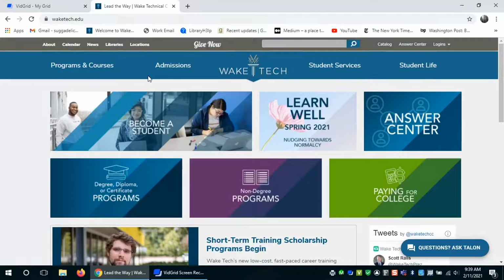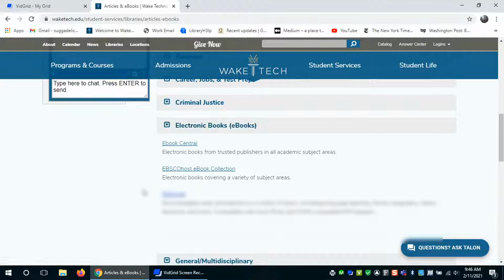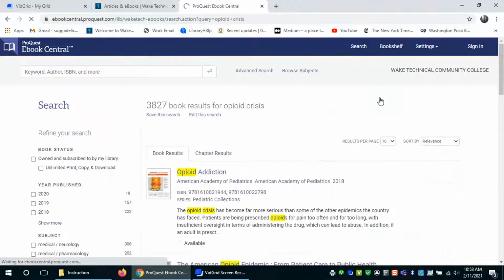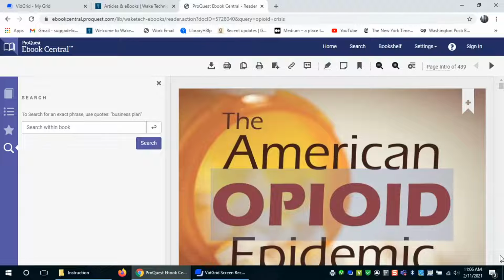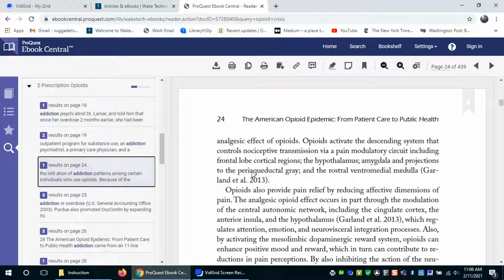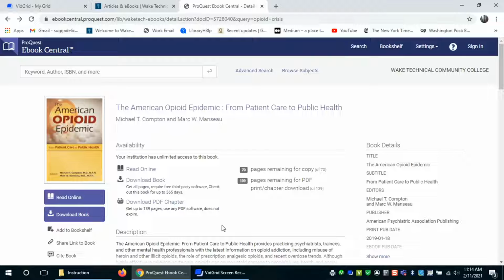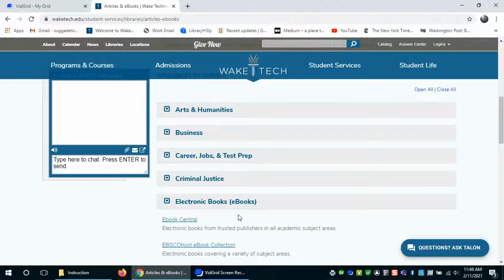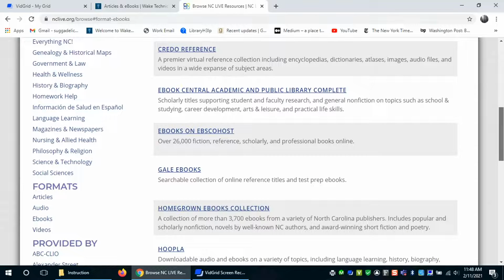eBooks Find & Download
This video is for all Wake Tech students, faculty, and staff. It will provide a step-by-step process for finding and using the college's eBook databases, for online reading or downloading eBooks to your device.

Try these great databases!